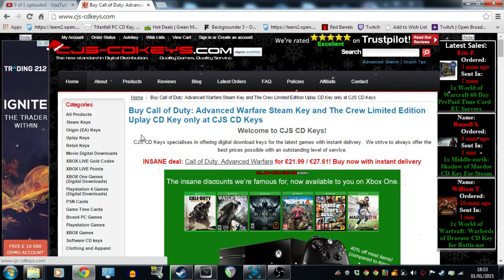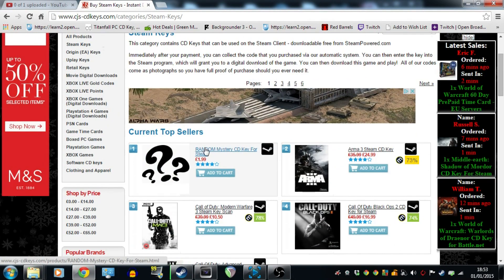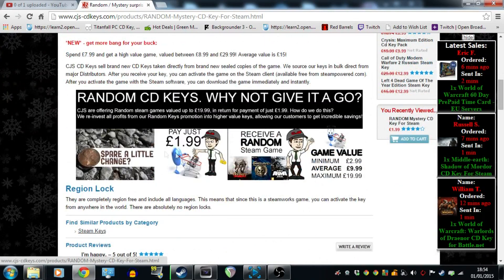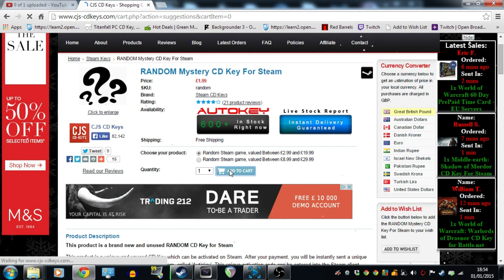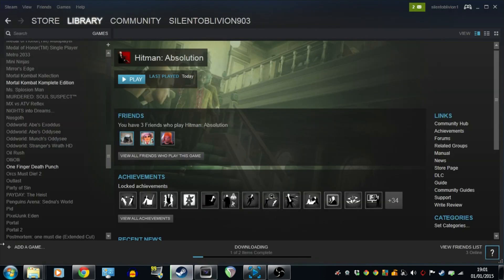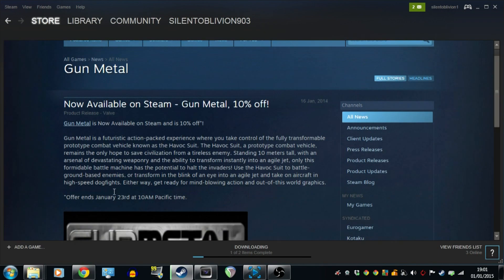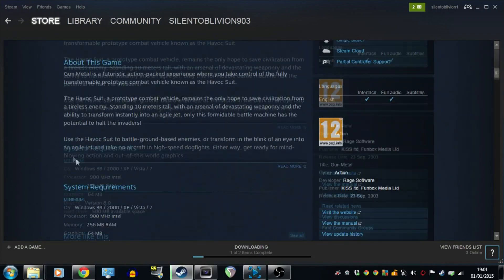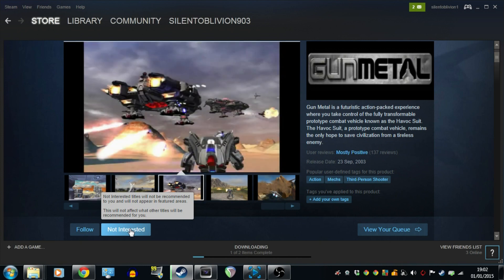Random Steam Game Mystery - I DID IT FOR THE LOLZ!!!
Please click the link and sub for the same awesome content and more up to date videos. Thanks.

Hey guys.
In this video I will be uncovering the mystery of the Steam key.
Not really. :/

I used a site called to buy a random mystery Steam game.
I had no idea what I was going to get.

Turns out I got Gun Metal, was only £1.99 I guess, could be worse.

Check them out, they seem to sell a lot of cheap Keys for both PC and Console.